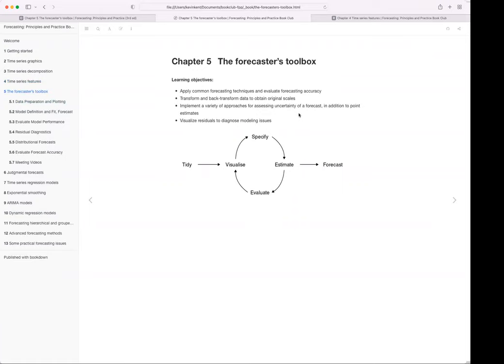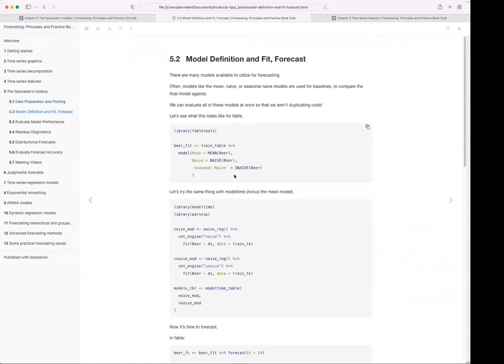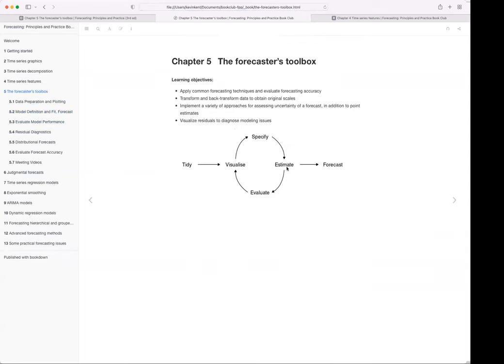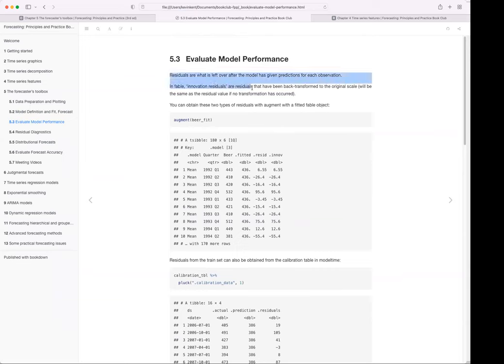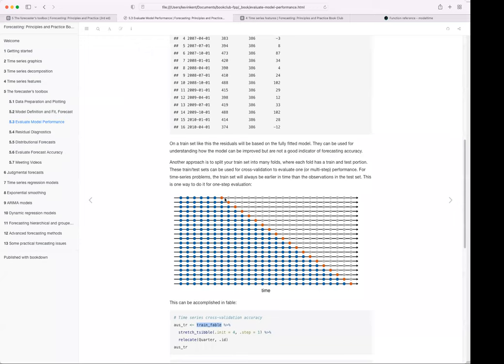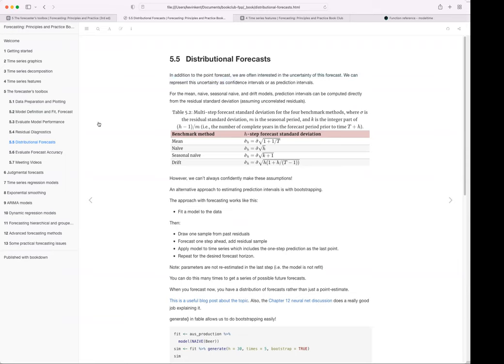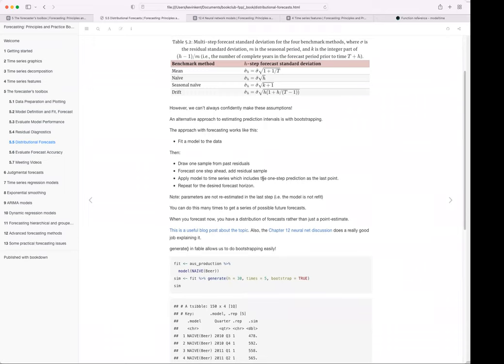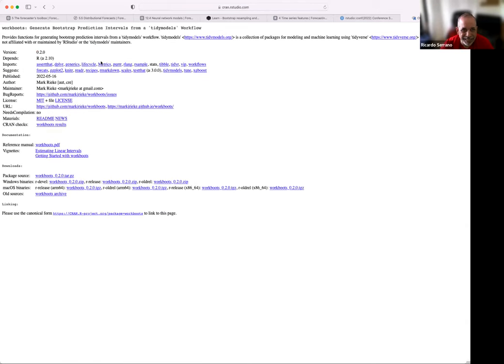FPP: The forecaster’s toolbox (fpp01 5)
Kevin Kent presents Chapter 5 ("The forecaster’s toolbox") from Forecasting: Principles and Practice by Rob J Hyndman and George Athanasopoulos on 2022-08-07 to the R4DS FPP Book Club, Cohort 1.